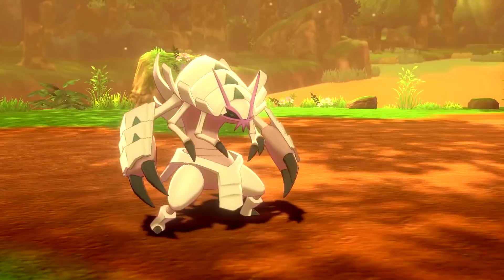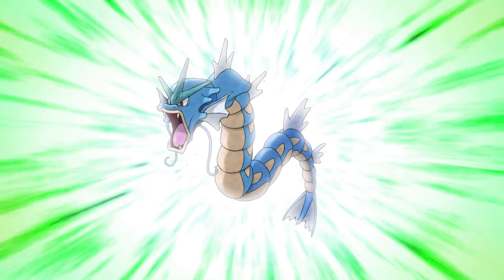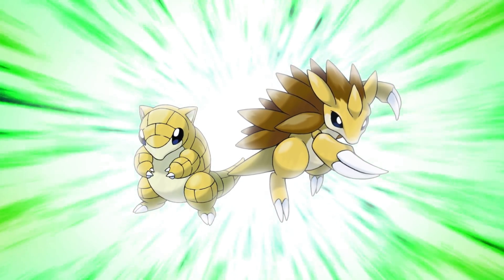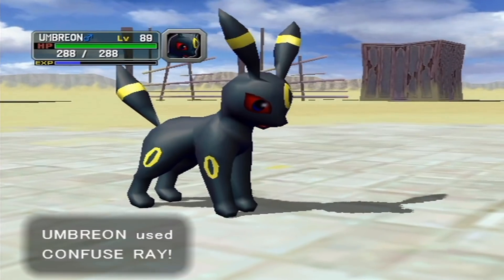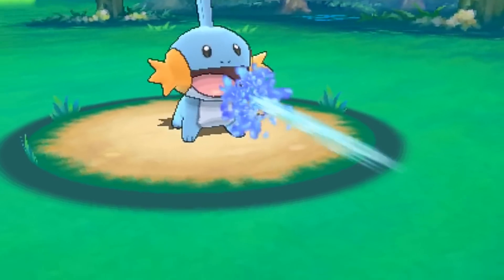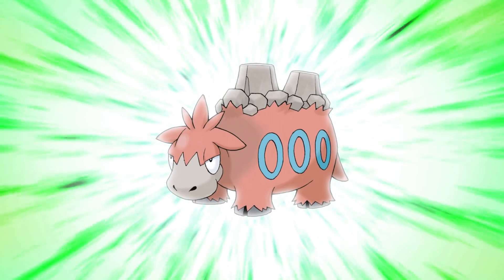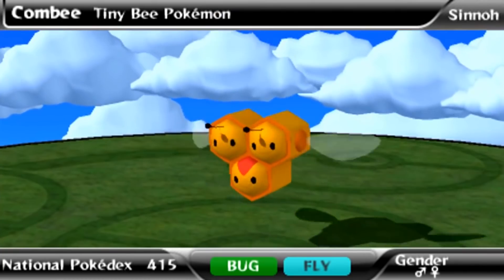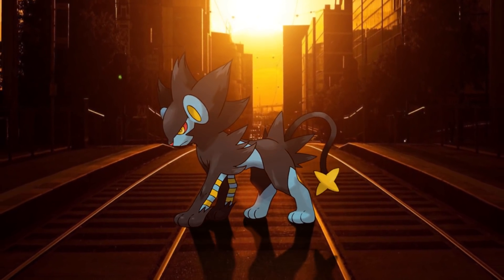The Best Pokemon Designs of Every Generation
In this video I talk about the 10 best Pokemon designs from each generation according to the criteria that fans think make for a good Pokemon design.

Awesome Patrons:
Nathan Zadro
Nic0las0202
Shiny Zoroark
RICHARD Geoffrey
Vince Klein
Dragonlover721
Wizuko M
Joey Ayala

Competitively
John Barrett
Kendall Aureliouz Trampe
Desweet12
John Barrett
The4thGenGamer
Justin SpielefreakJ
Thomas Drewry
Richard Geoffrey
Elizabeth Mustain
Joltbolt13
Michael Alaimo

Rachael Pracht
Kenneth Finke
Wong Xuan Jun
Sebrina Shelton
Hilmy Holland
Rea Barcelon
Maxwell
Kinglerval
Ryan Pommerencke
Oliver Daniel Pal
DickCP
David Roderick

0:00 Intro
1:39 Gen 1
7:24 Gen 2
12:12 Gen 3
17:25 Gen 4